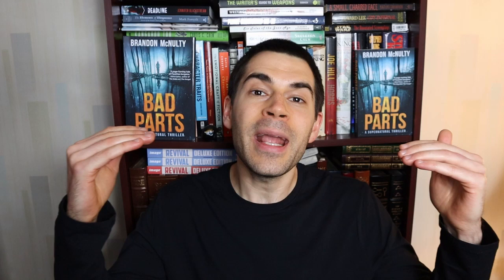Why Your Story NEEDS Pinch Points (Fiction Writing Advice)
Having trouble writing the middle of your story? Try using Pinch Points.

Get Brandon's horror/thriller novel BAD PARTS: amzn.to/3esTFYC